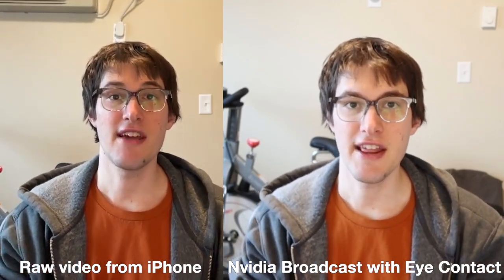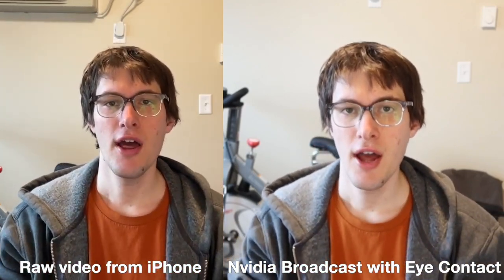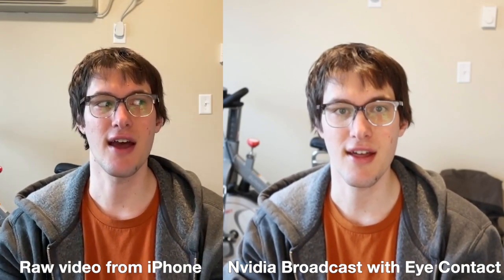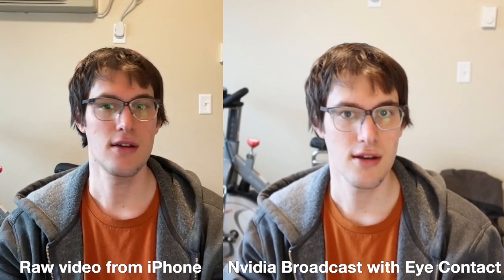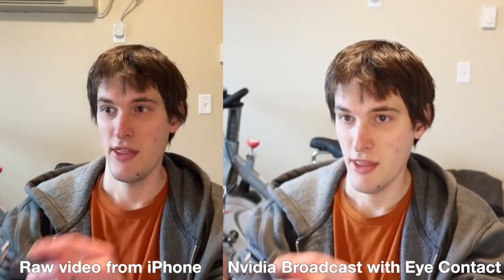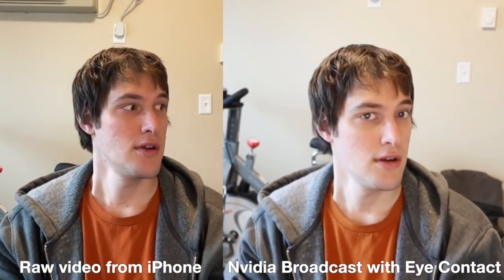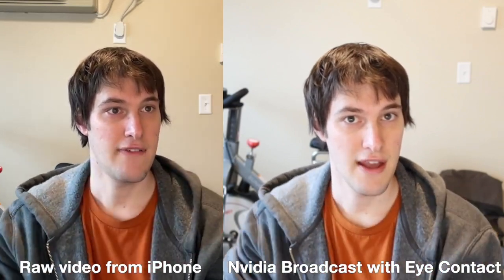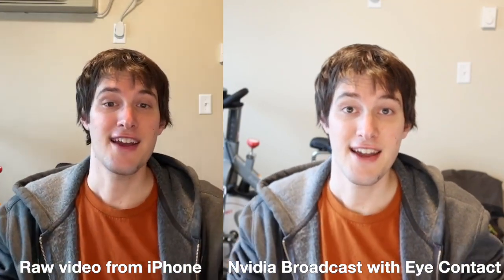Nvidia Broadcast Eye Contact Demo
Testing Nvidia's Eye Contact feature, which manipulates video to make it seem like you're looking at the camera.